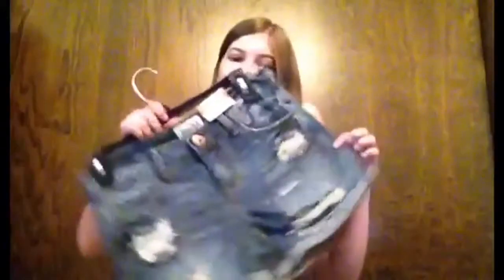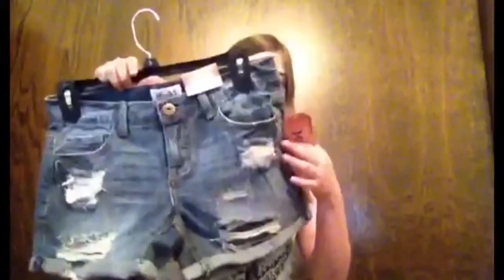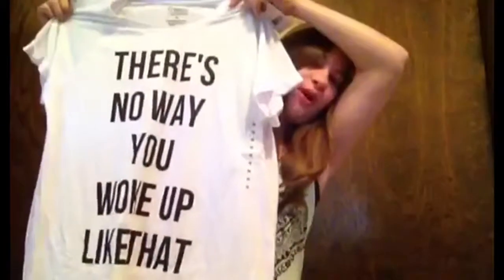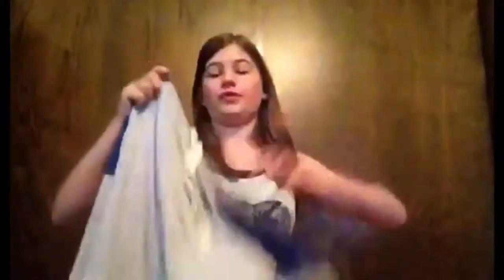Back To School Clothing Haul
SEE I DIDNT LINK IT HA. So I'm now in school, this was a while ago.

I created some Sim challenges! Check them out and maybe even try them here: 1.

All clothing items you see are from Kohl's and Gordmans

Comments are always accepted... Unless they're naughty, mean, or hurtful... Keep em' clean!